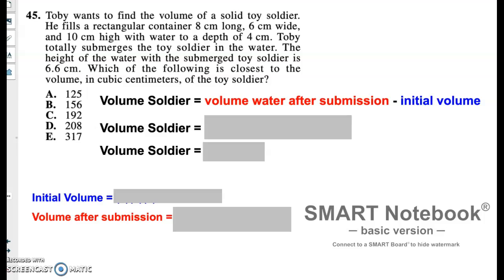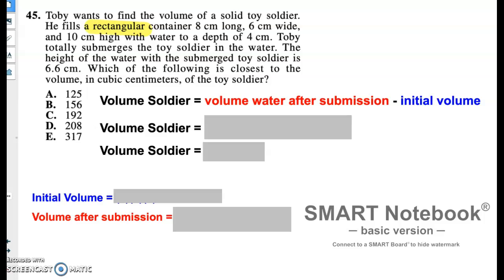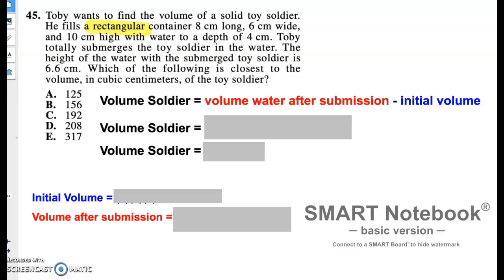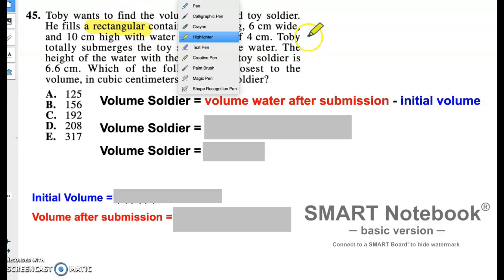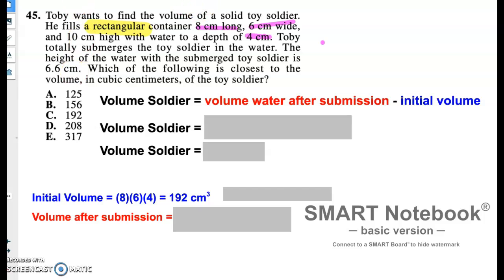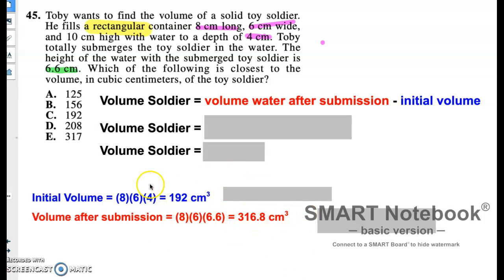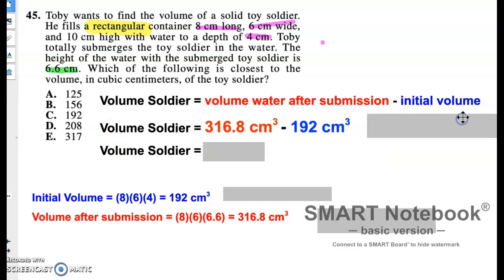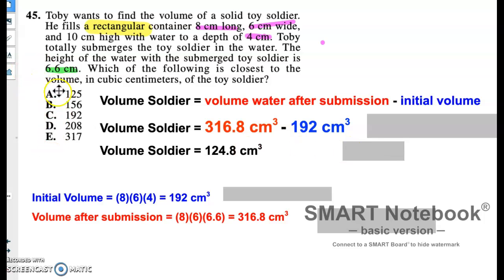ACT Practice 25